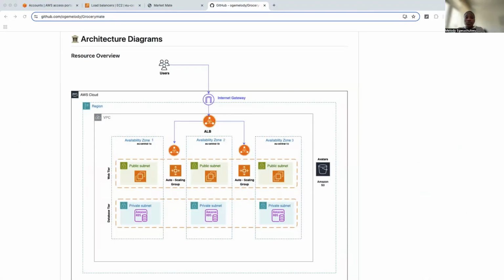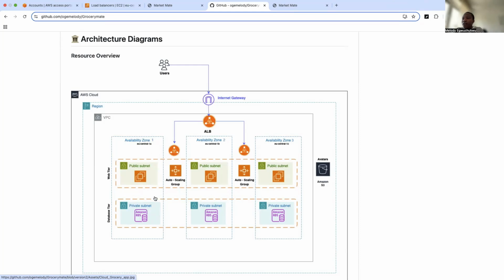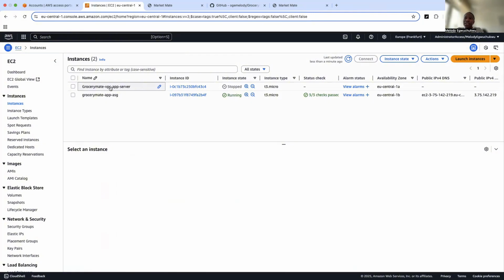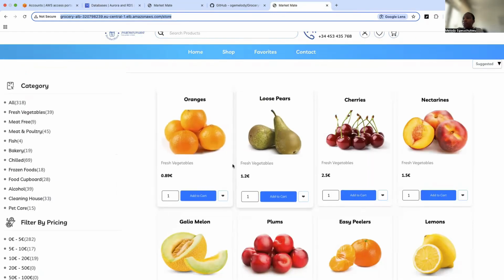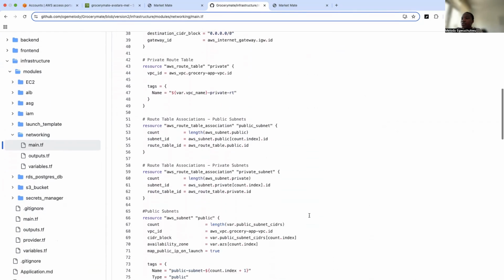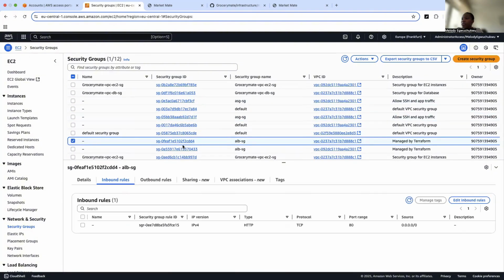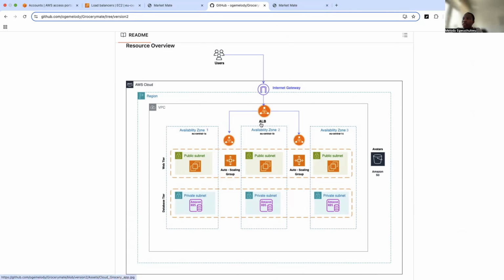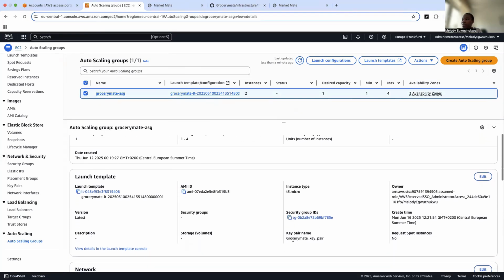End-to-End AWS App Deployment with EC2, ALB, ASG, and RDS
This project showcases the complete deployment of a scalable and highly available web application on AWS using Terraform. It features EC2 instances behind an Application Load Balancer (ALB), managed by an Auto Scaling Group (ASG) to handle varying traffic loads. A managed Relational Database Service (RDS) ensures reliable and secure data storage. The infrastructure is defined as code, enabling automation, consistency, and repeatability in deployment.